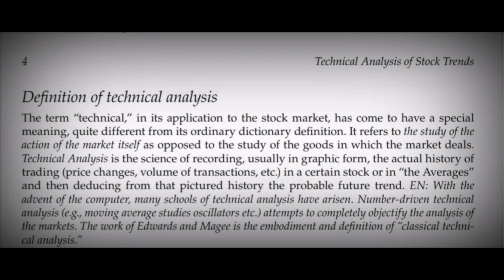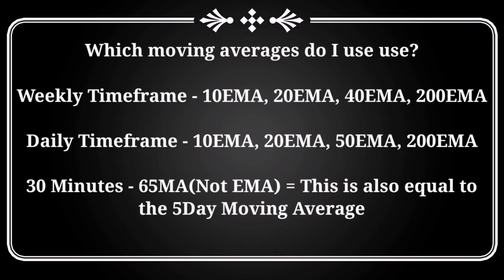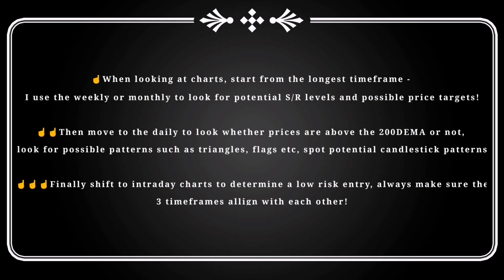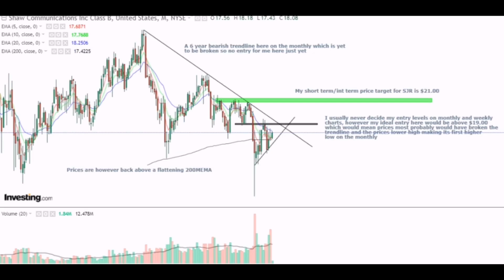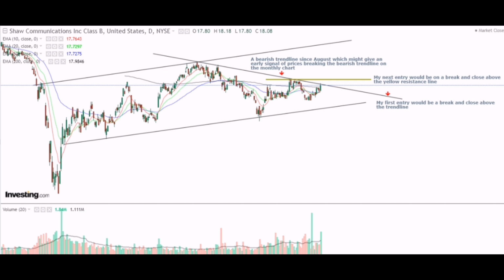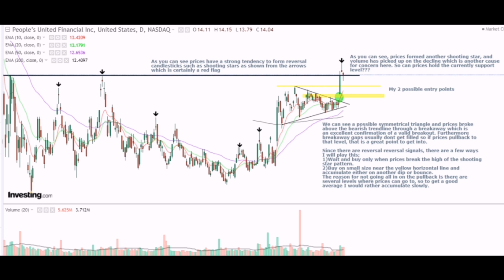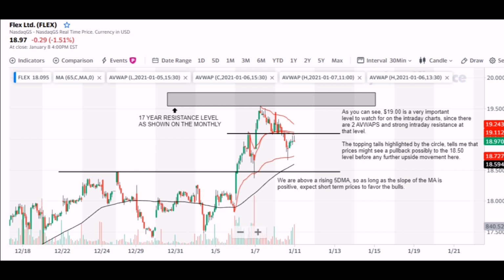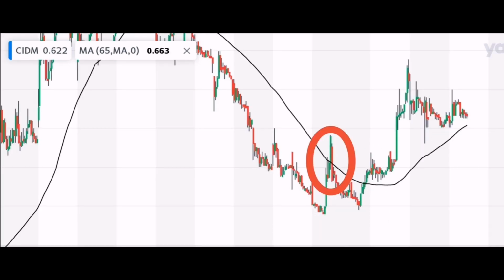Technical Analysis - How To Interpret Charts The Right Way!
⚠️READ⚠️

Probably alot of you would have paid for alot of courses on how to trade, being scammed by people claiming they know it all and so on. Now im not here to say that I know it all, im still learning, looking at 100s of charts everyday and read a book a week.

Im not interested in selling courses, but what I can do for you is tell you what so far got me here💥

Down below, I have attached the links to all the books I have read on technical analysis for the past 3 months. YOU GOT NOT REASON TO PAY FOR COURSES, all these people who claim to know what to do and all the professionals who does know what to do, have read these books. THERES NOTHING THAT THEY CAN TEACH, THAT BOOKS CANT,  and yet you will find that, reading these books will be the best way to get your trading career in the right path.

Spend time reading these, I cant GUARANTEE you that you will make alot of money after reading these, but what I can GUARANTEE you is that, after reading these books, provided you give your best to understand everything in it, you will be a GREAT TECHNICIAN over time!

Links -

Technical analysis of stock trends

Technical analysis of the financial markets

Intermarket analysis

The secret of selecting stocks for immediate and substantial gains

Japanese candlestick charting techniques

Beyond Candlesticks

The master swing trader

Technical analysis on multiple timeframes

Trading: technical analysis masterclass

How to day trade stocks for a profit

⚠️Please note that these arent the exact links I bought them from, you might be able to find them for cheaper prices⚠️

✅Please follow me @twitter and @Stocktwits - @tradingtechnical